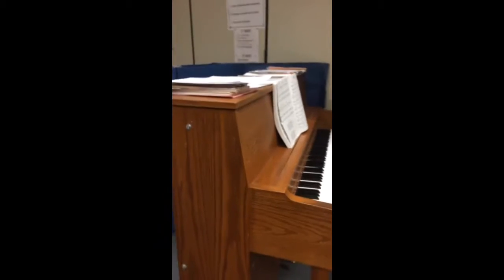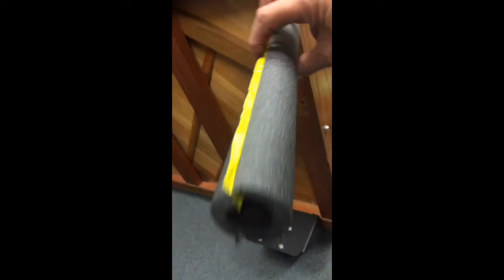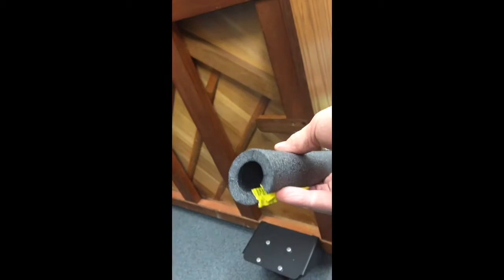Foam cover for dolly on school piano